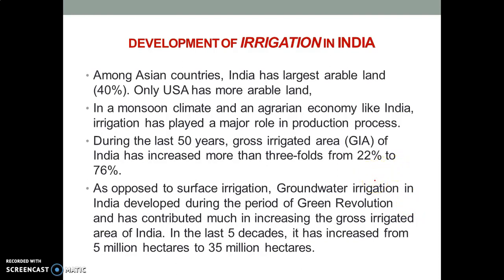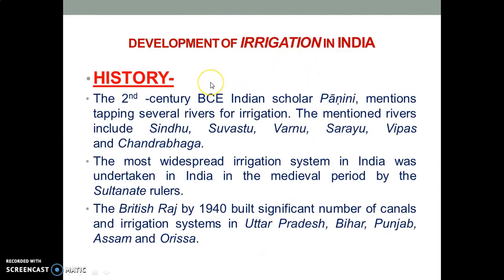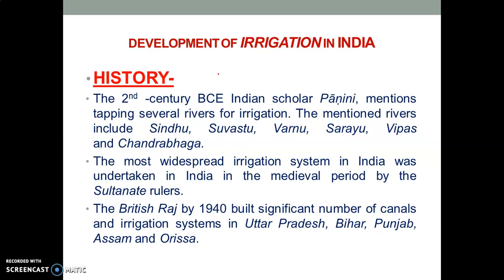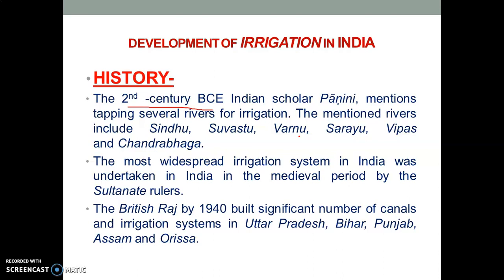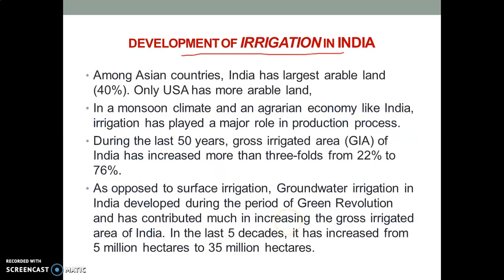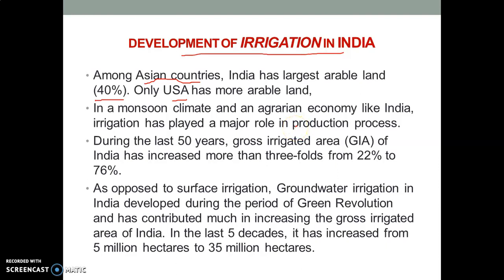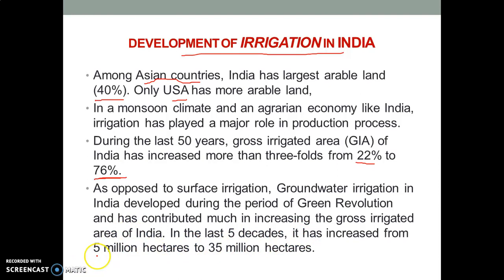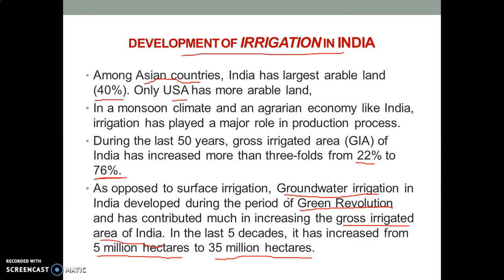Module 1 Lecture 06 - Development of Irrigation in India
NKOCET, Solapur
DBATU